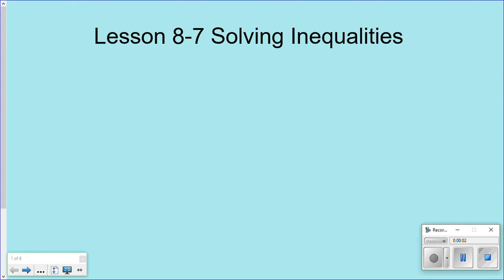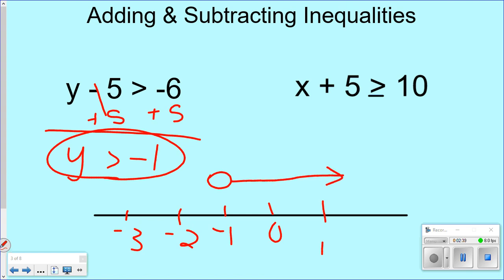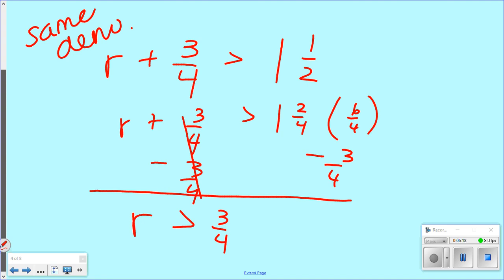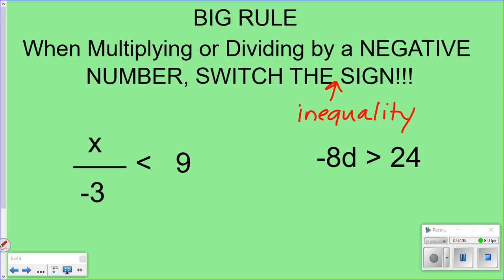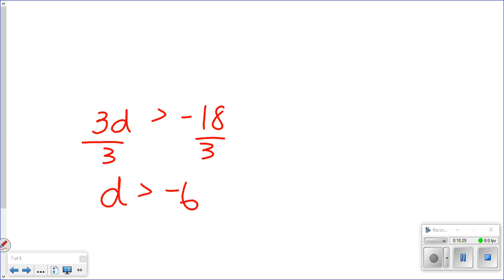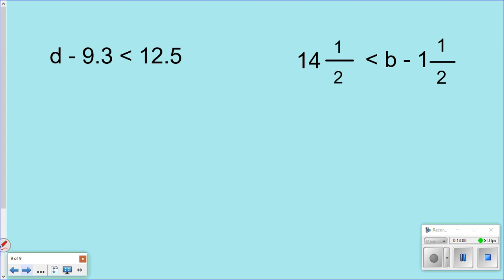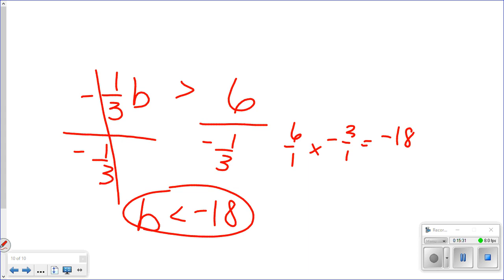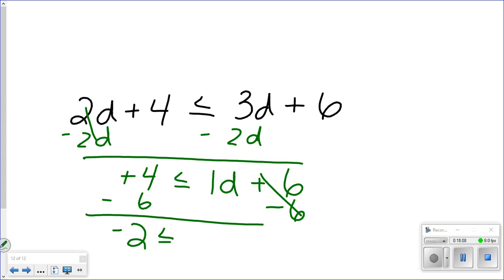8th Grade: Lesson 8-7 Solving Inequalities